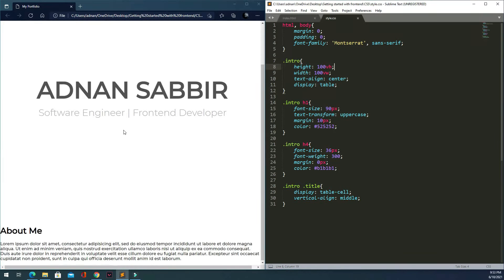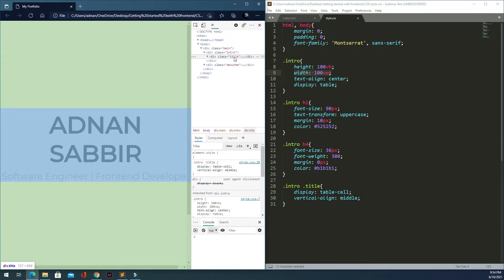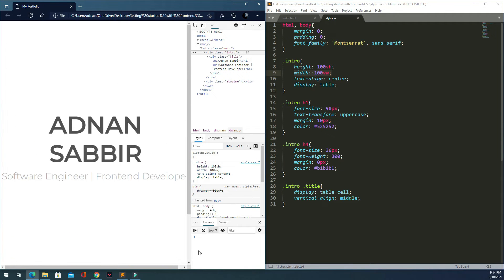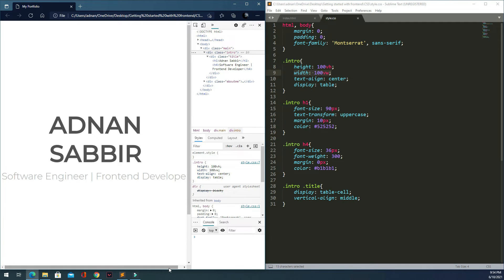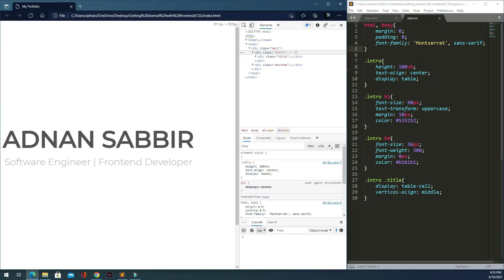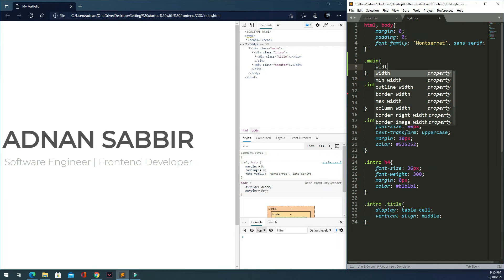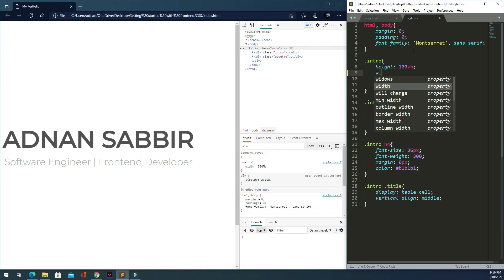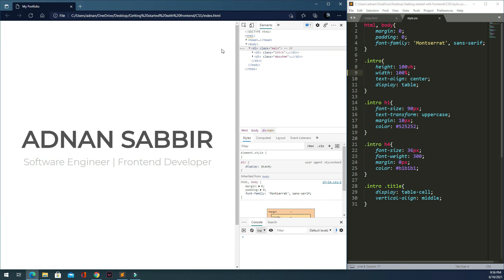6. 9 CSS Position Small Correction